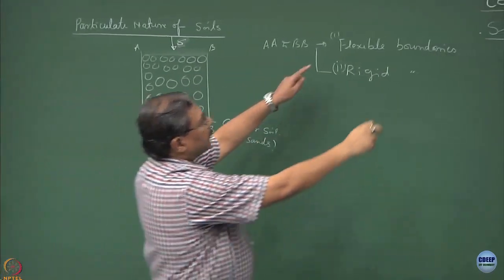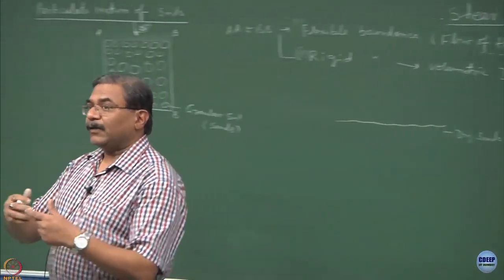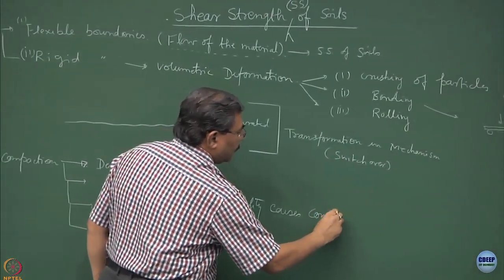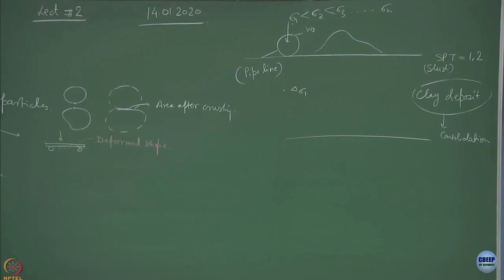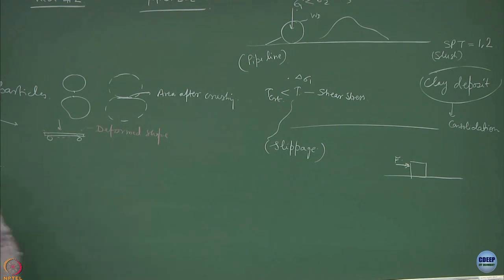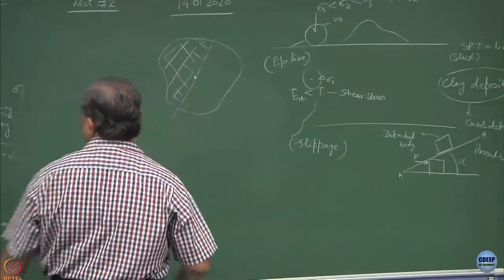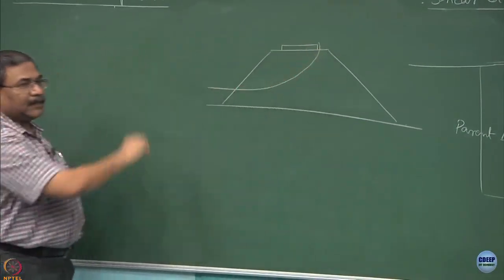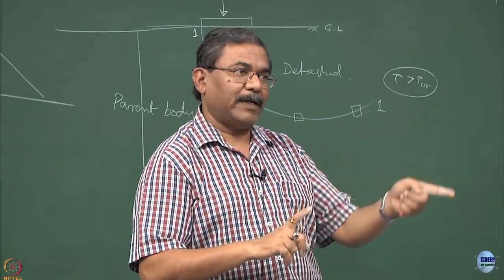Week 1 - Lecture 2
Lecture 2 : Shear Strength of soils I